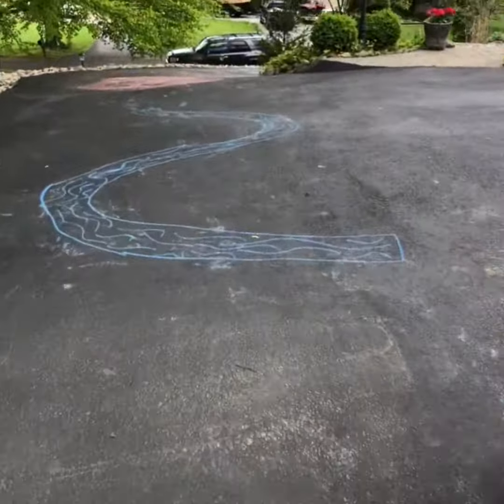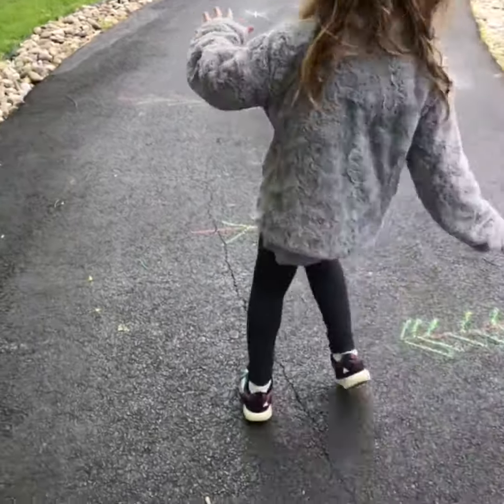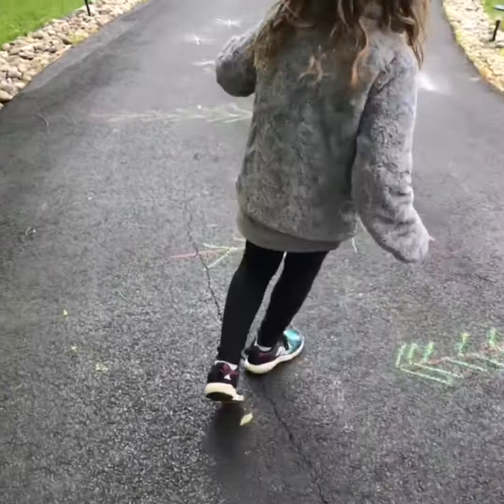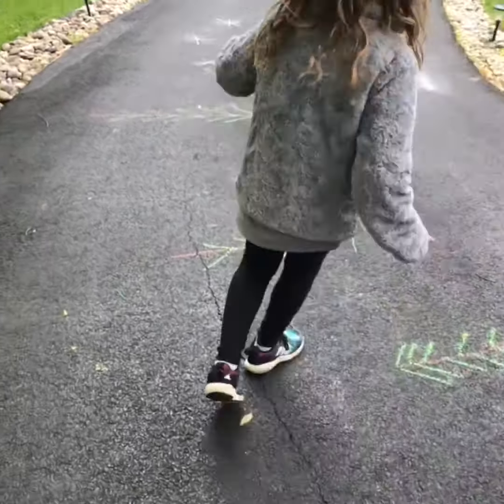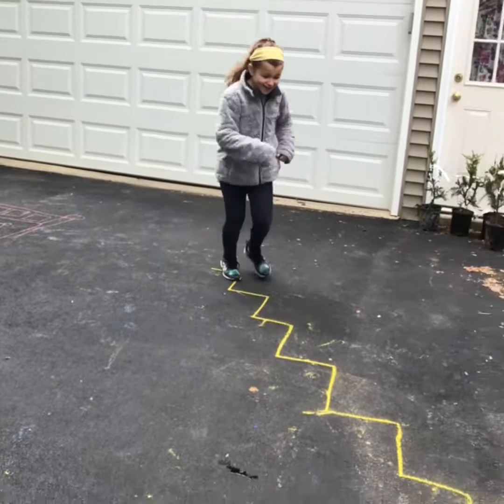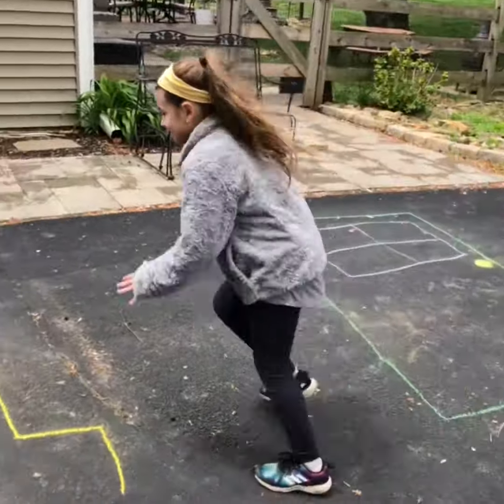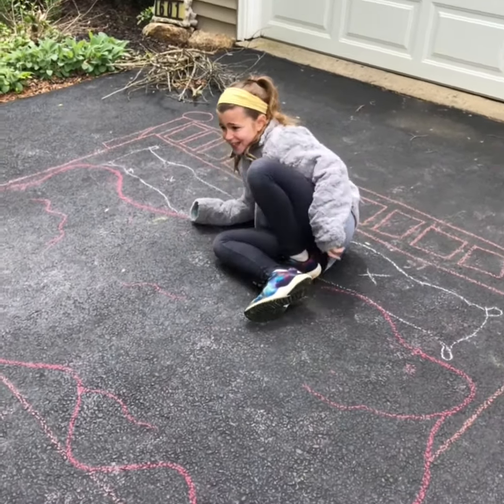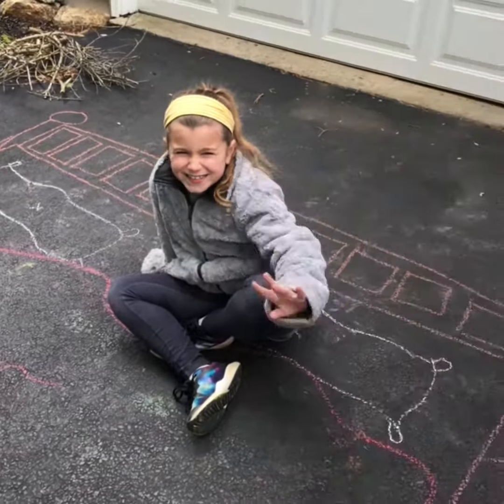Obstacle Course Activity w/Tr.Jaime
Get outside and make your own awesome obstacle course!